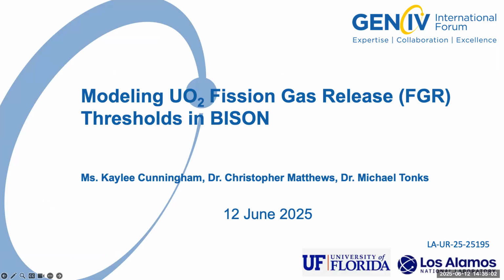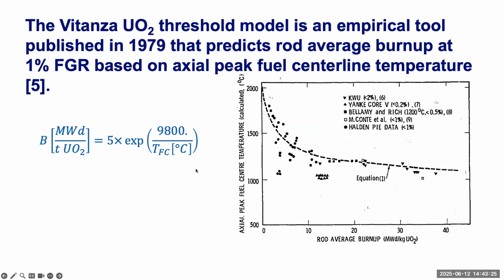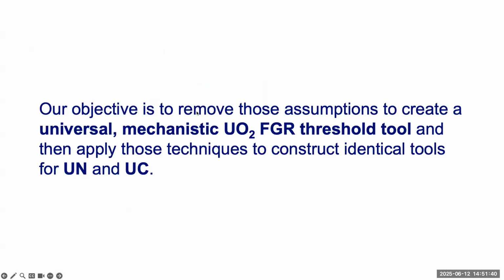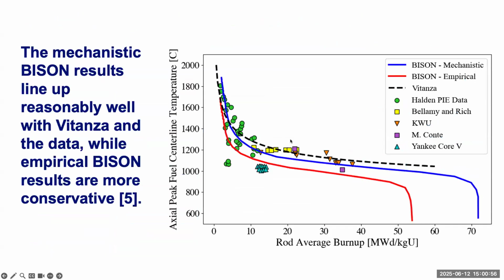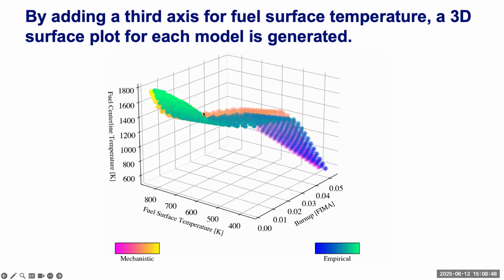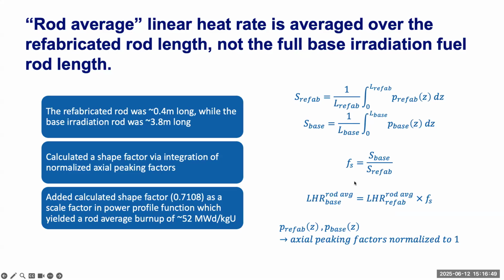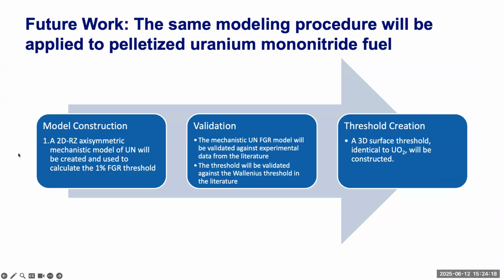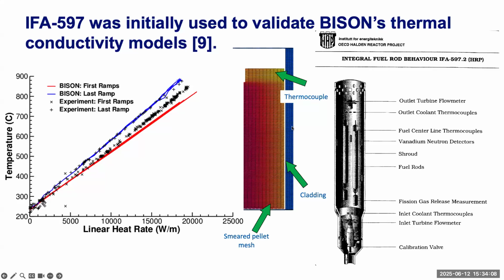Webinar 101: Modelling UO2 Fission Gas Release (FGR) Thresholds in BISON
This webinar was streamed live on the 12 June 2025 by Ms. Kaylee Cunningham (LANL, USA).

Complete comprehension of fission gas release in nuclear fuel is essential for the design and operation of safe and cost-effective reactor fuel. In particular, it is essential to understand how reactor operating conditions influence the onset of fission gas release so that total fission gas release may be appropriately accounted for in cladding design and fuel safety qualification.

Current fission gas release threshold models fail to take into account pellet geometry and operating conditions like power and temperature, all of which considerably influence the threshold for release. This work lays the foundation for developing a revised threshold model for UO2 that removes dependencies by investigating the influence of various fission gas release parameters. Specifically, the results of a fission gas release sensitivity study will be presented to highlight the  impact each parameter has on the threshold, as well as identify the differences between the empirical and mechanistic parameter correlations. Ultimately, the results of this study will provide insight into how best to present the three-dimensional threshold surface and how to apply this methodology to other ceramic fuel materials like pelletized UN and UC.

Dr. Patricia Paviet from PNNL, USA, member of GIF ETWG will facilitate this webinar.

The GIF ETWG webinar series started in 2016 and 100 webinars have been streamed since then. People from more than 80 countries have attended these webinars over the years. You can learn more about previous webinars and ETWG activities on the GIF

And learn more about GIF Education and Training Working Group Activities